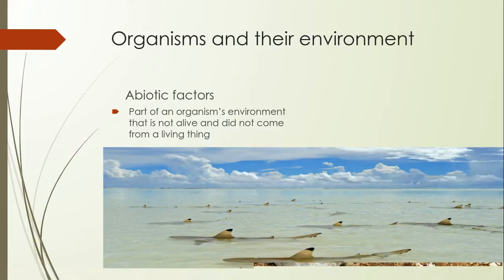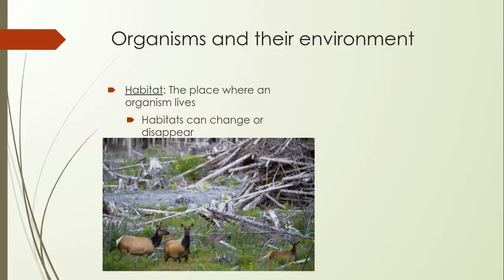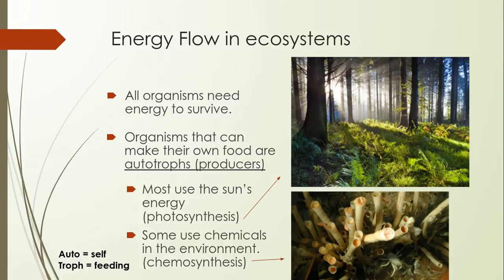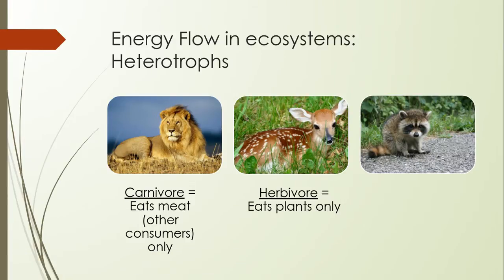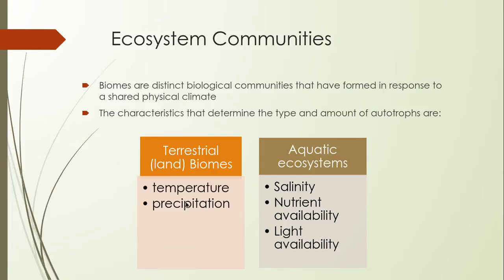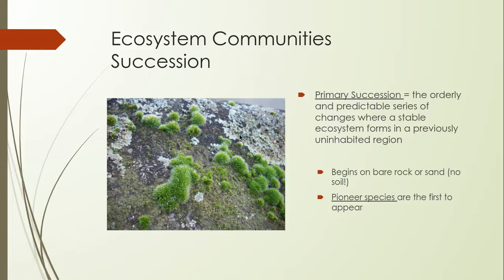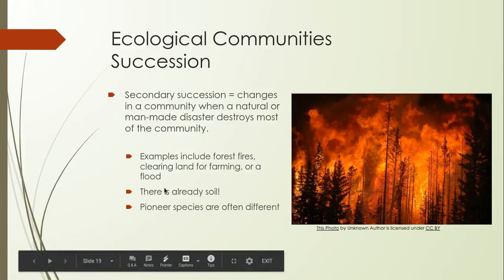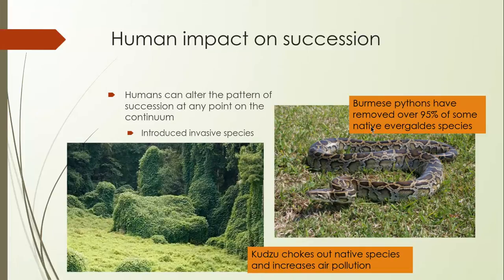Intro to Ecology and Succession